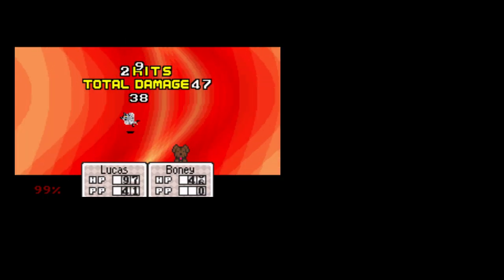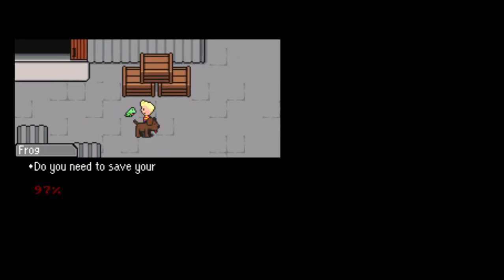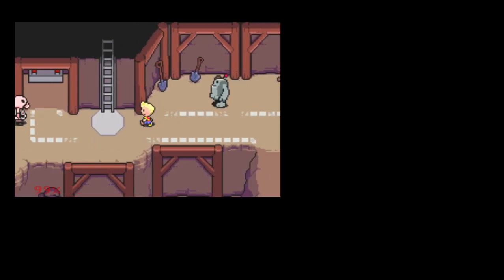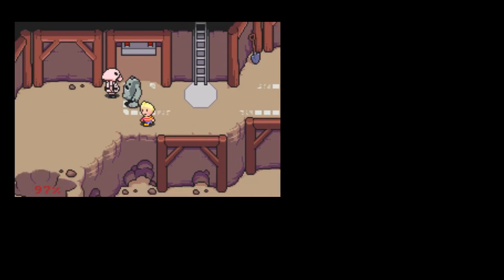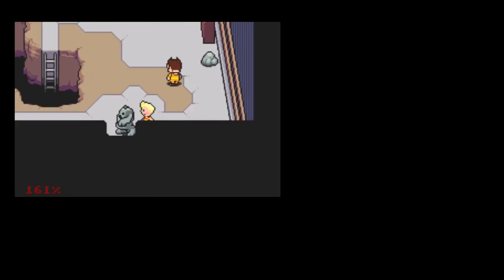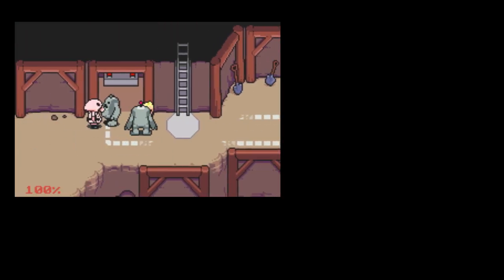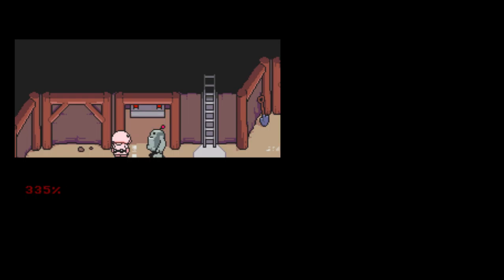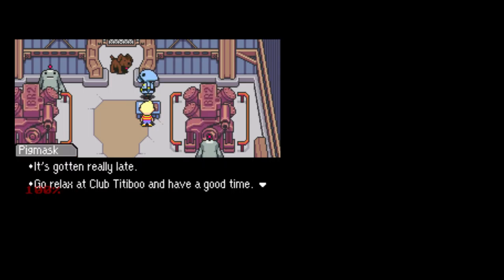Mother 3: Episode 28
Mother 3: Episode 28 The Factory.